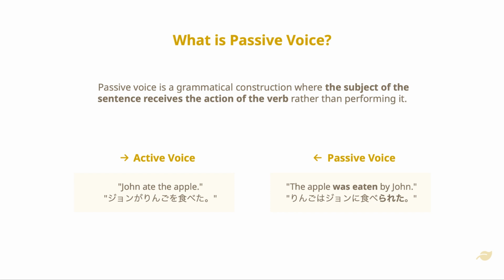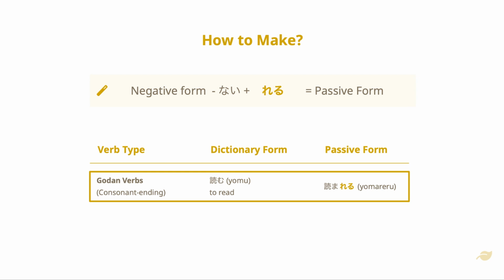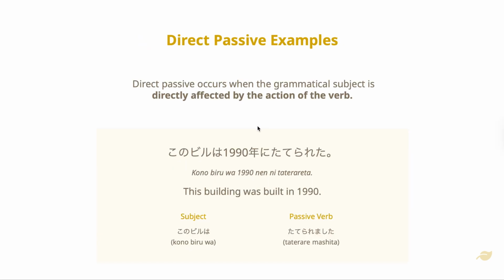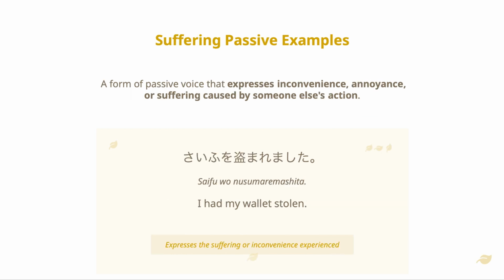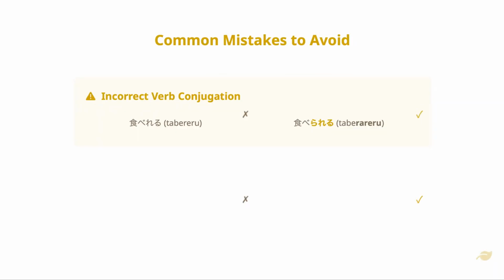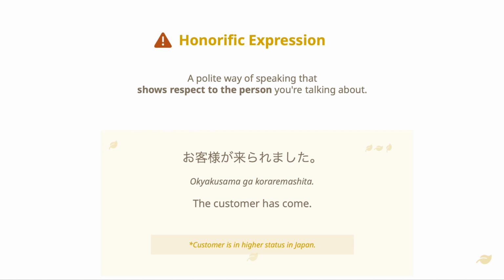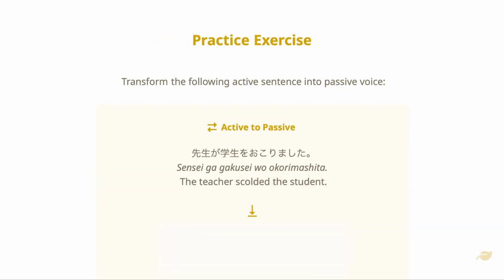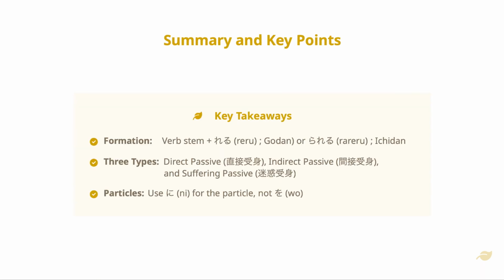Master “The Passive Form / 受け身” _ れる(reru) or られる(rareru)? 🇯🇵 | Learn Japanese Grammar in English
Are you struggling with Passive Voice?🇯🇵  To make the Passive form, we just need to judge if it's "Ichidan Verbs" or "Godan Verbs."

The Passive form is not difficult once you get used to!!

00.00  0. Introduction
00.43  1. How to Make? (れる or られる？）
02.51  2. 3 Types of Passive Voice
06:12  3. Common Mistakes to Avoid
07:34  4. Difference from Honorific Expression
09:14  5. Practice Exercise

Please share your questions in the comments for further learning :)

      1 day 1 post. Study Japanese phrases every day 😀